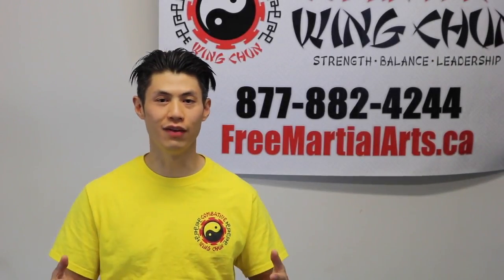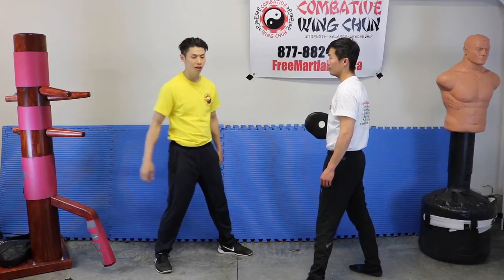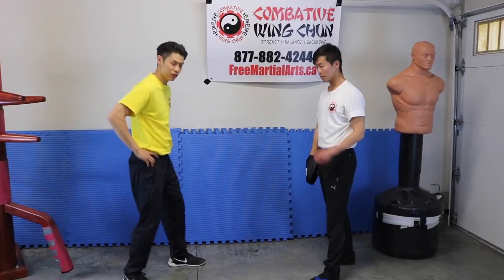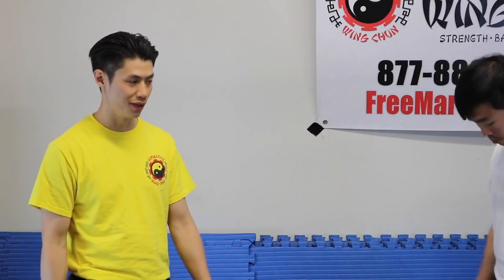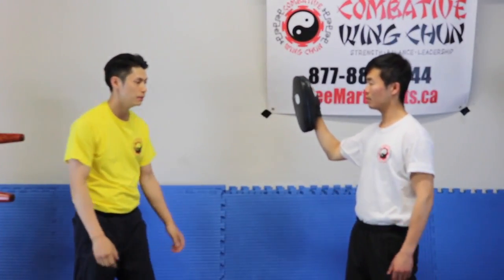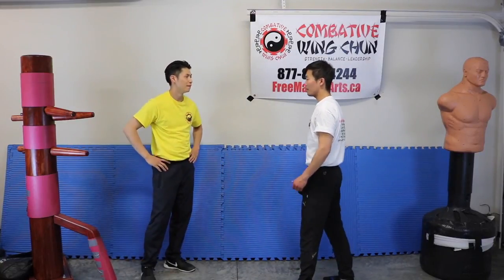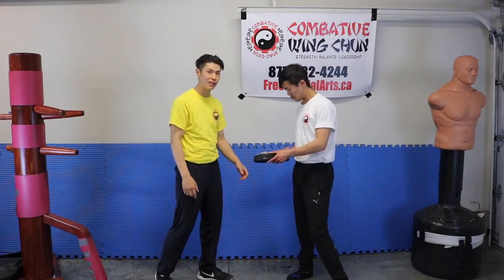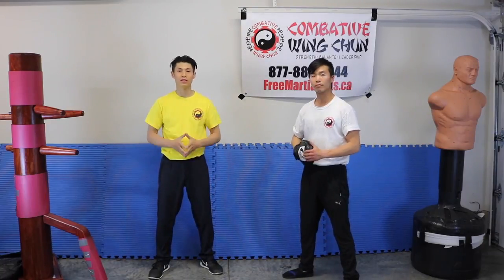How To Punch HARDER! Part 2 - Knockout Punch Tips